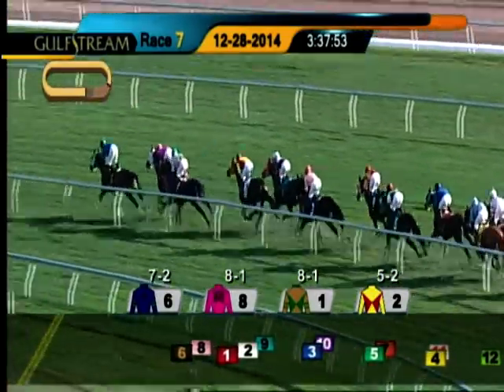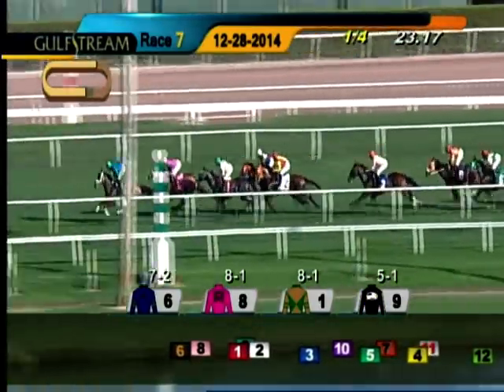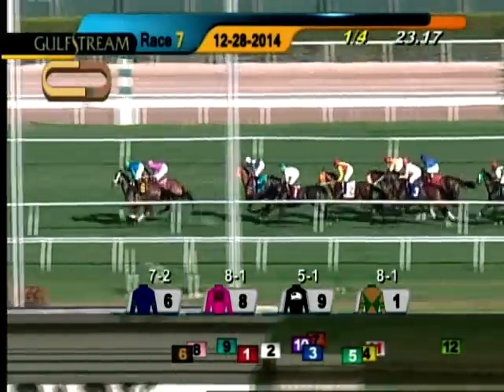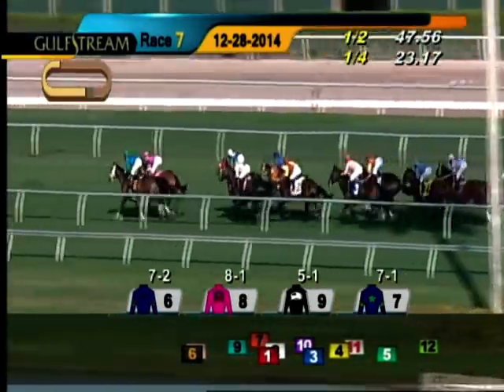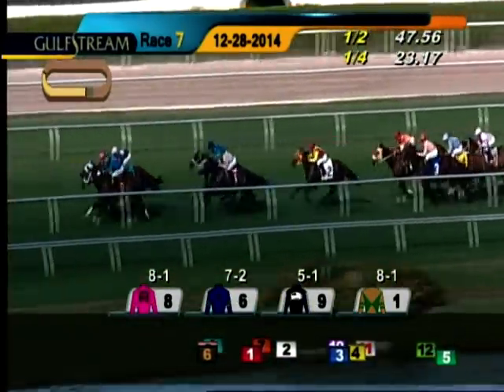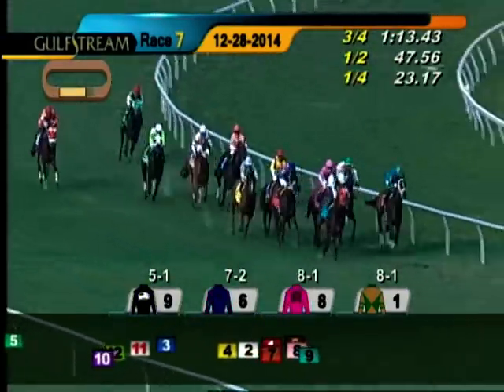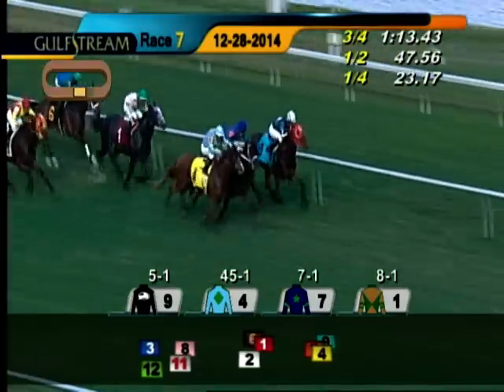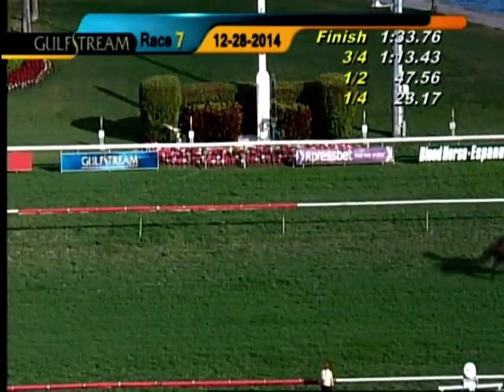Gulfstream Park Race 7 / December 28, 2014